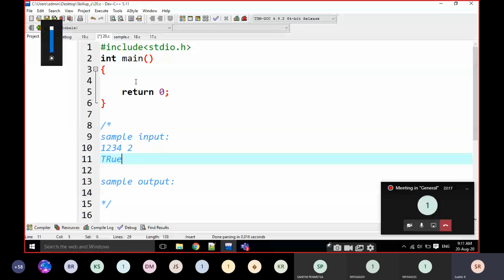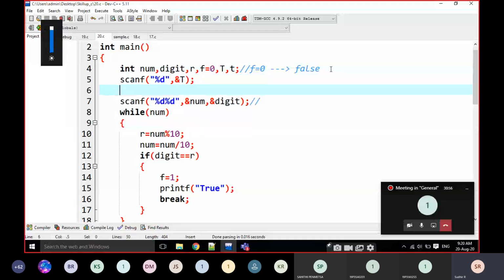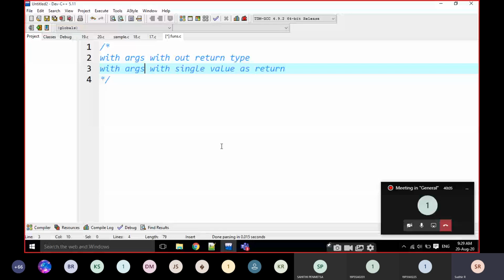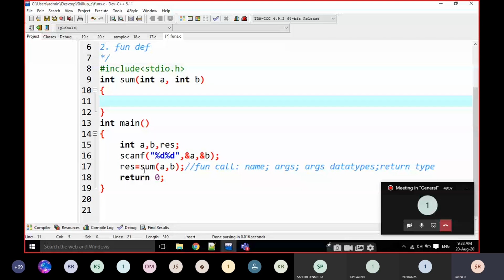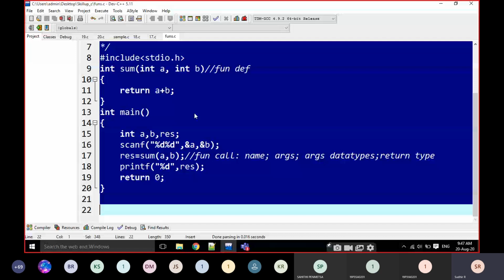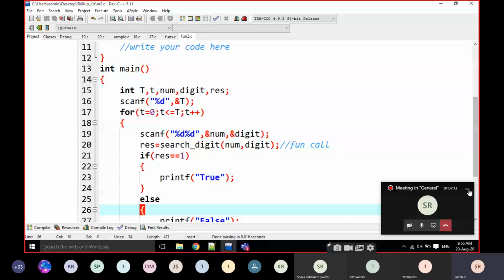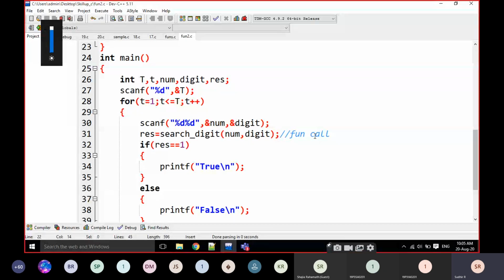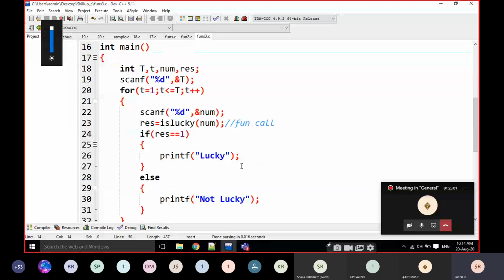C Programming (SKillUp) (Day - 10)